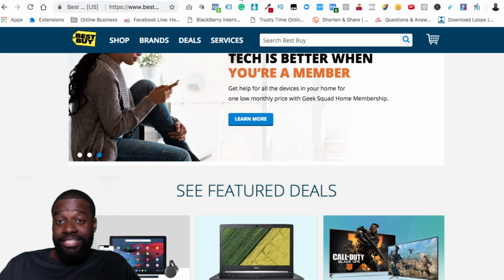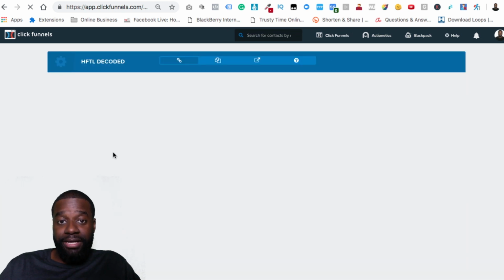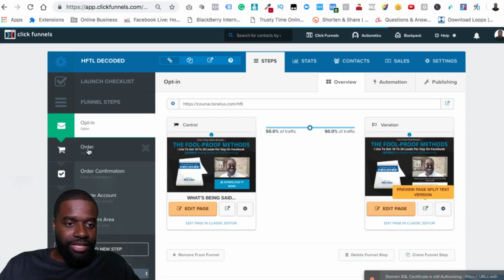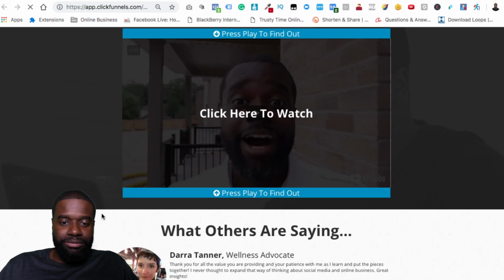What Is Clickfunnels? | Trial Bonus 🎯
Wondering what Clickfunnels is? On this video, I will explain what it is and at the end of it, you will know exactly what it's all about. Don't forget that you can get your free Clickfunnels trial

A lot of people is looking for 'what is clickfunnels' and I thought I'd make a video to explain it because I'm actually using that platform and any online business owner should!

Clickfunnels is a software that allows you to easily create sales funnels online.

If you don't know what sales funnels are, they are the process that you take someone on when they are purchasing products online!

They are also known as revenue funnel or sales process.

The traditional way to run a business online is to have a regular webinar but...

When someone visits a website, they can easily get distracted by a bunch of things when many links are presented to them.

With a sales funnel, you can only go 1 step at a time in the process until you become a buying customer!

A business that implements sales funnels online is now not leaving money on the table because they usually capture a visitor's detail on the first page that is presented to them (opt-in/landing/squeeze page).

When you get your free account, as a bonus, I will give you access to:

- 3.5 Hour In-Depth Clickfunnels Training
- 10X Your Business Online Web Class Replay
- 15 Mins Introductory Call